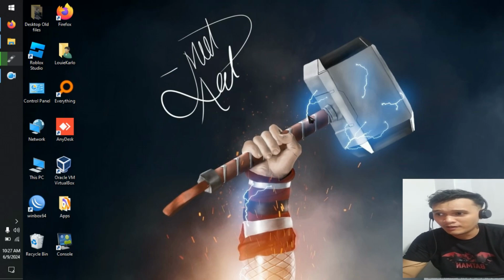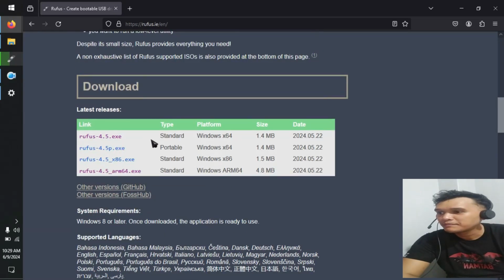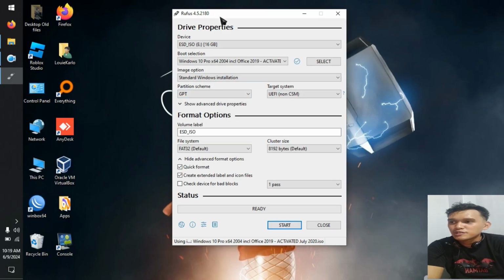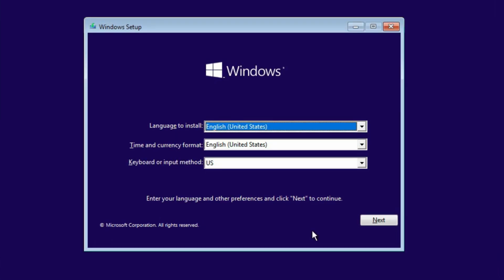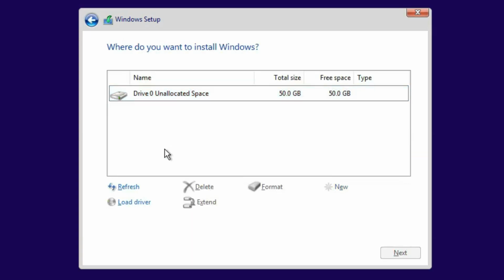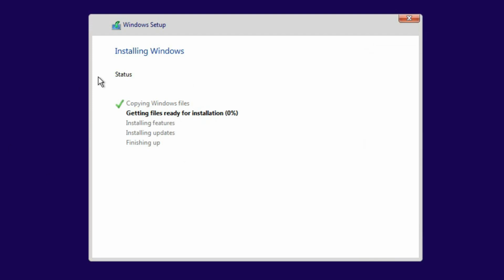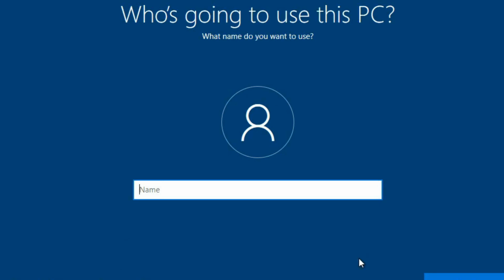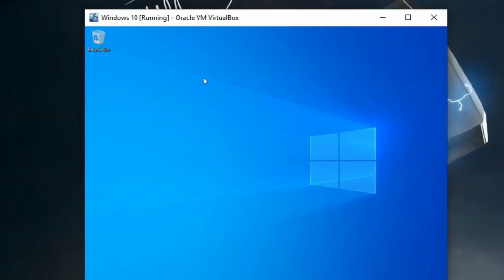Paano mag format at install nang Microsoft Windows 10 sa iyong PC or Laptop. Full Tutorial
Hi, mga ka pisonet. simple video tutorial lang po kung paano makapag install  nang windows 10 para sa inyong mga PC o laptop. sana makatulong. Salamat!